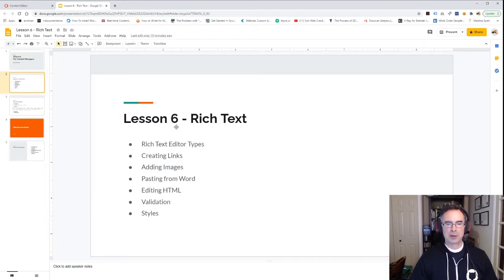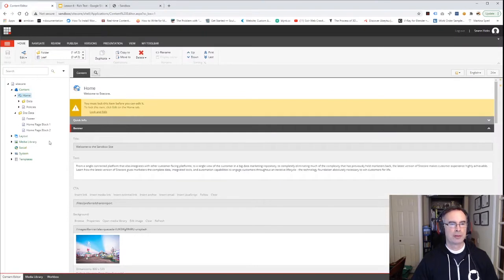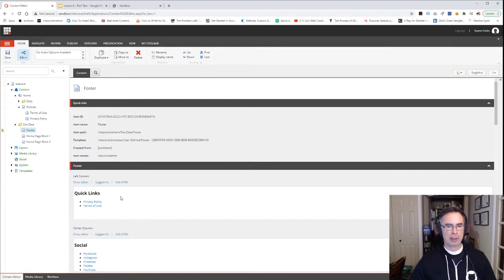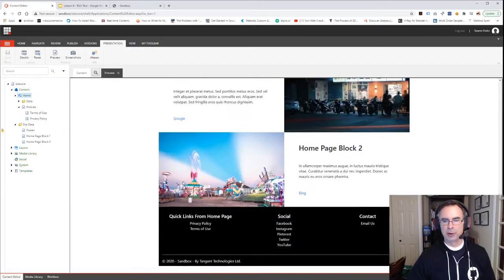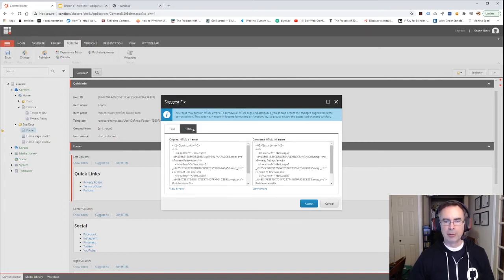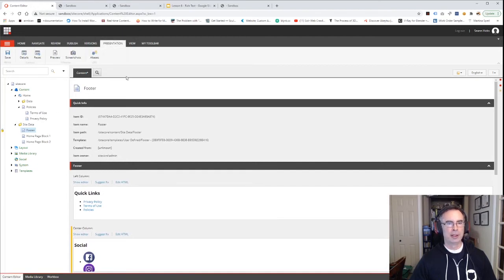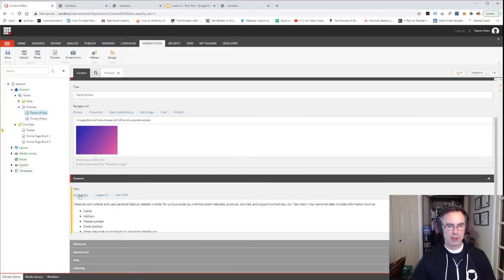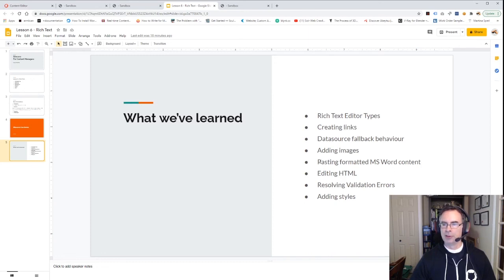Sitecore Content Management - Lesson 6 - Rich Text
Welcome to my Sitecore Content Management series for Content Authors.  In this video I cover:
- Rich Text Types
- Creating Links
- Adding Images
- Pasting from Word
- Editing HTML
- Validation
- Styles